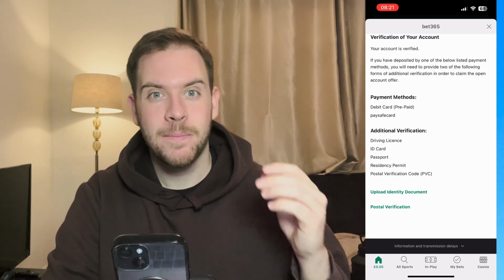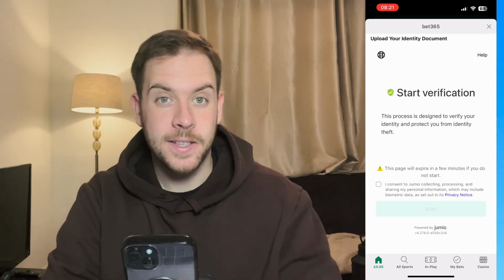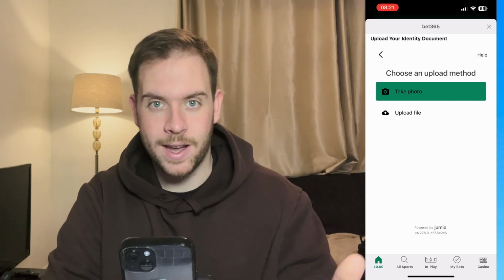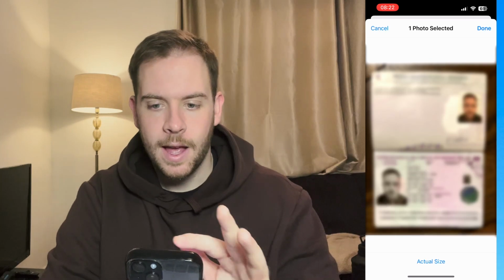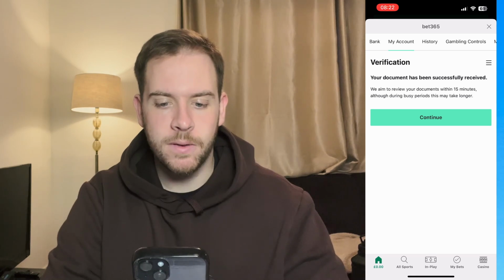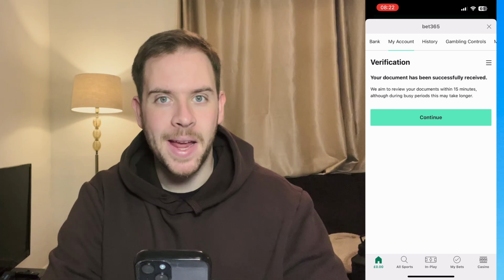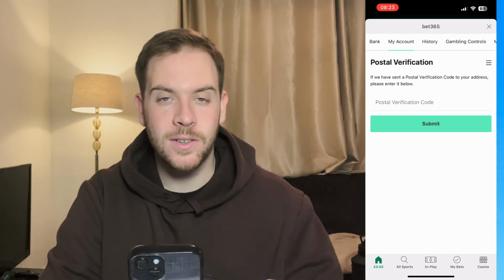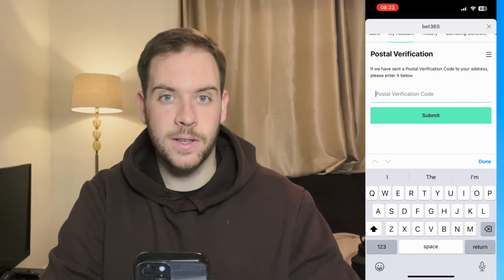How To Verify Bet365 Account On Mobile App - Create A Verified Account On Bet365 (Full Guide) - 2025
🚀 How To Verify Bet365 Account On Mobile App - Create A Verified Account On Bet365!

In this video tutorial, I will show you step-by-step How To Verify Account On Bet365 Using the mobile app on iPhone IOS or Android

If you've ever wondered how to create a verified account on Bet365, then watch this video!